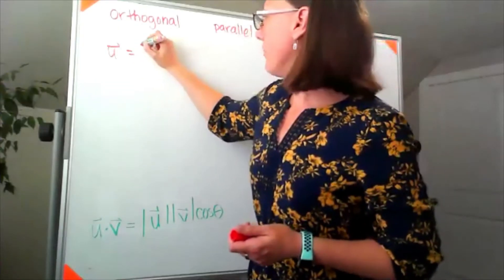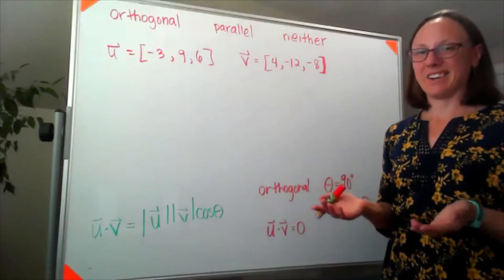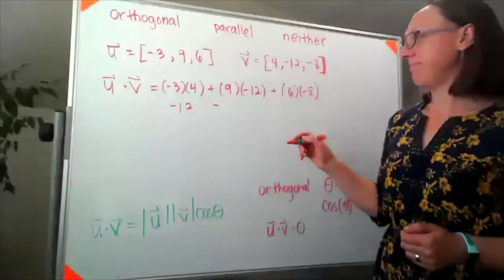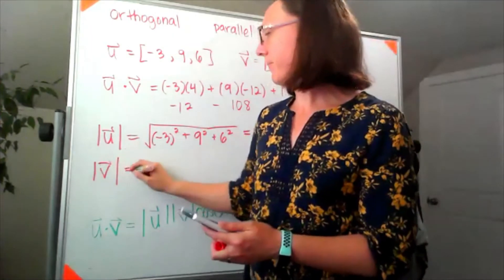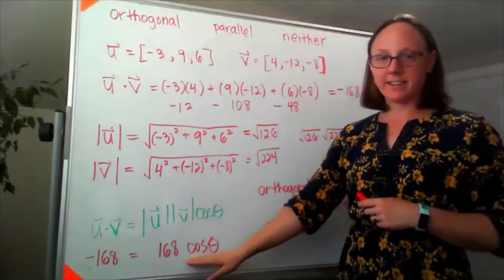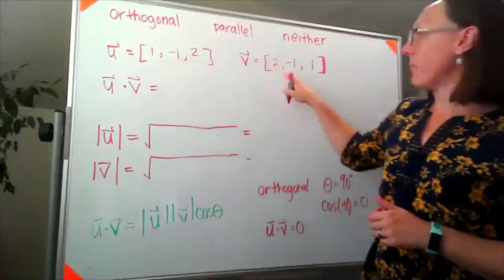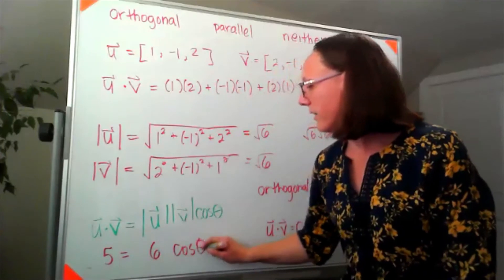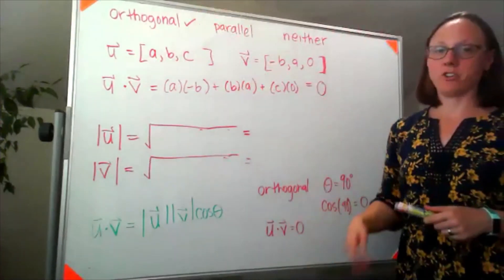Vectors: orthogonal, parallel, or neither?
15 May 2020
Using the dot product to determine if two vectors are orthogonal/perpendicular, parallel, or neither